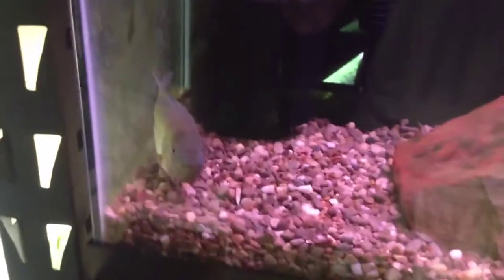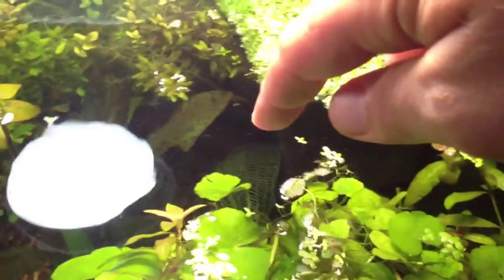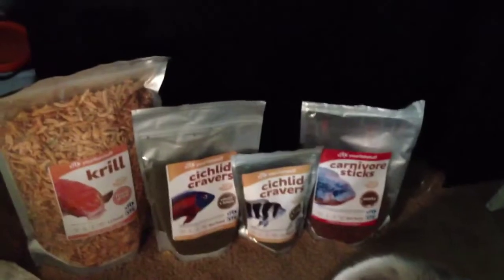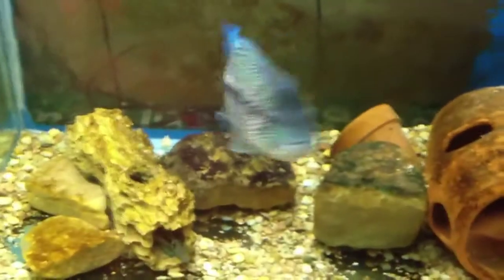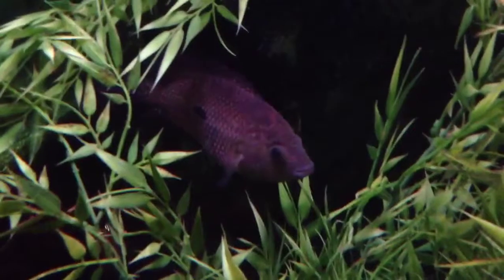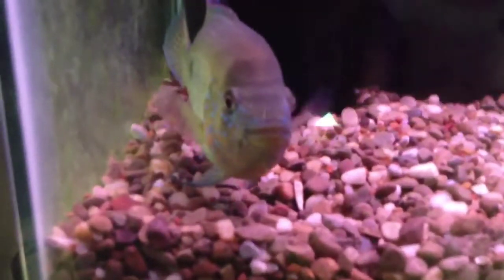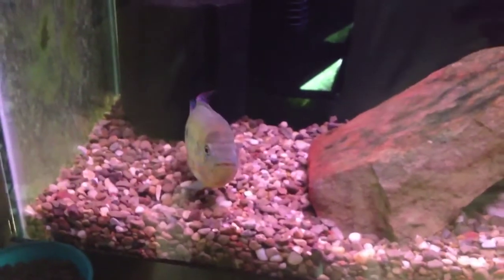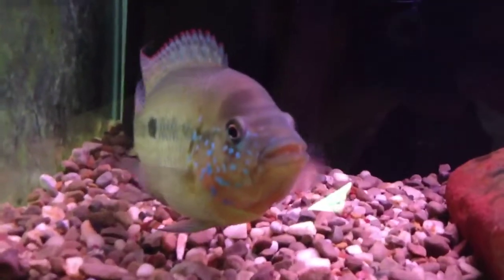New Fish Food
Check! Check! Check it out! New food I'm using by YourFishStuff is the best food I've ever used PERIOD! Growth, color, vigor, and voracious appetite says it all! and try it out for your self! You will not be disappointed! I feed the Krill, Cichlid Cravers, and Carnivore Sticks!
We also take a look at a flower about to boom boom bloom in the 40 breeder grow out tank from and awesome plant!

Check out these channels for some more knowledge bombs in the youtube community!

Happy fish keeping and stay true to the hobby!!